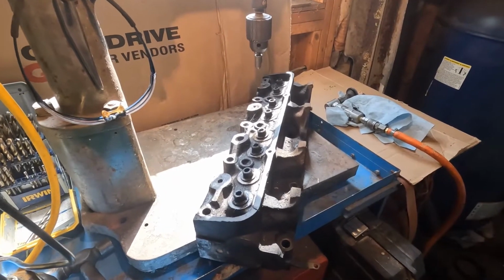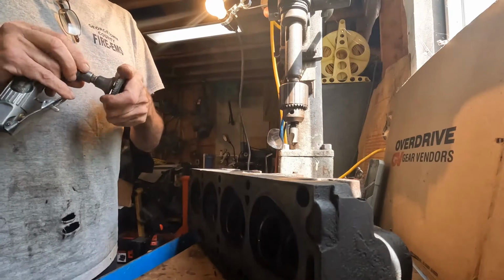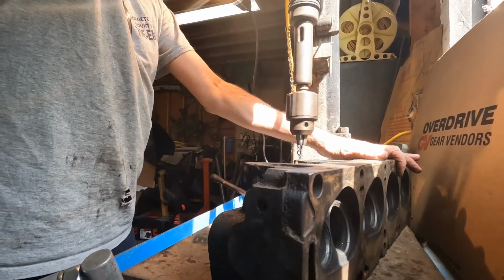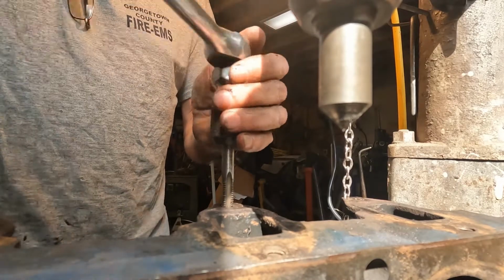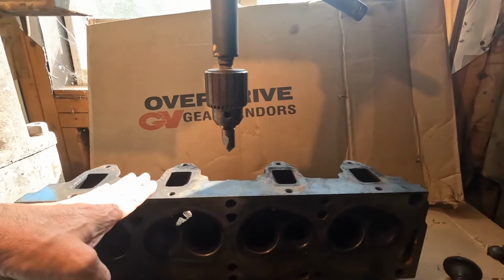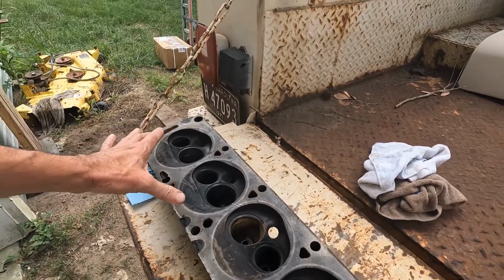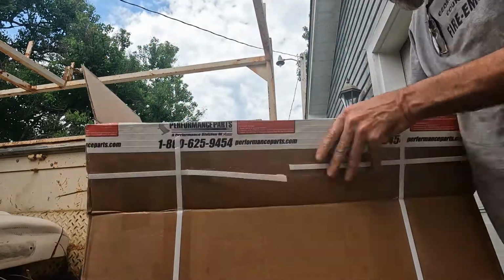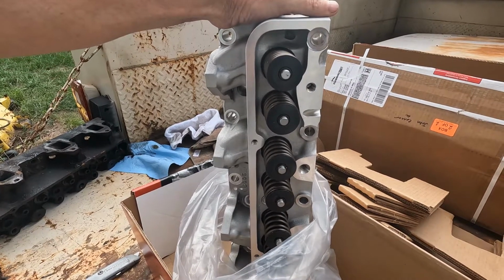FE Heads Exhaust Bolt Extraction